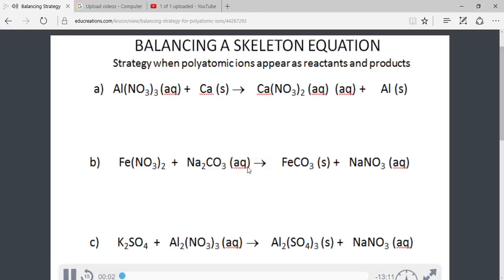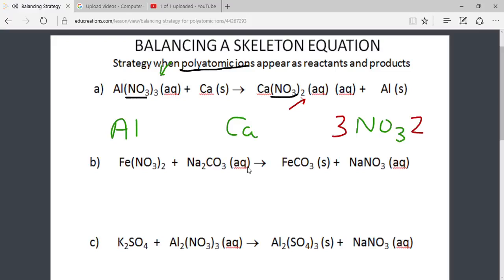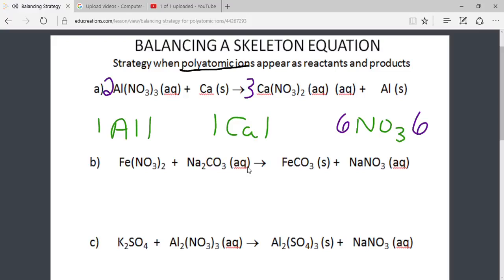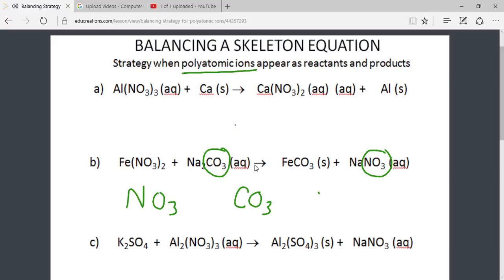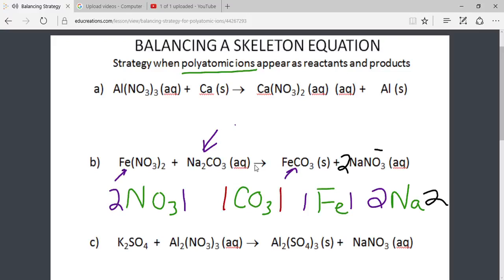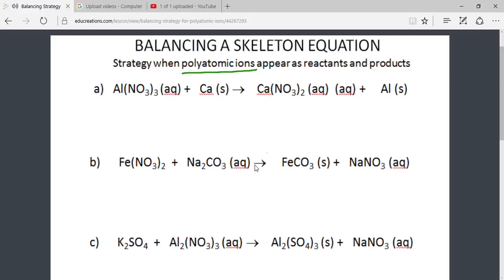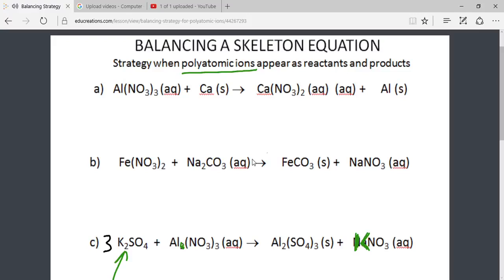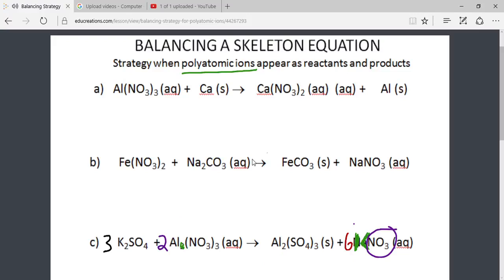Balancing Chemical Equations Containing Polyatomic Ions